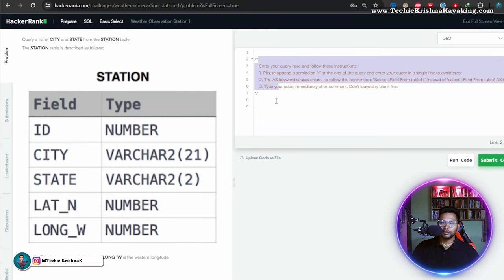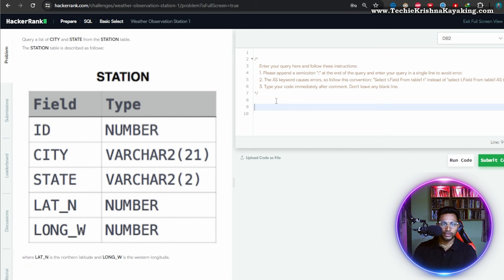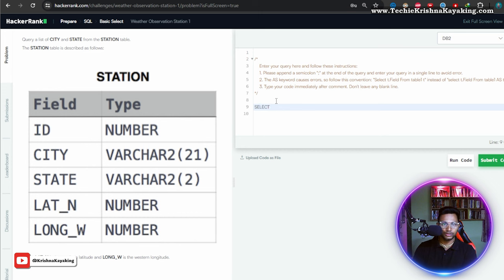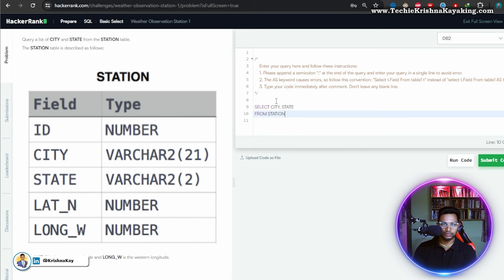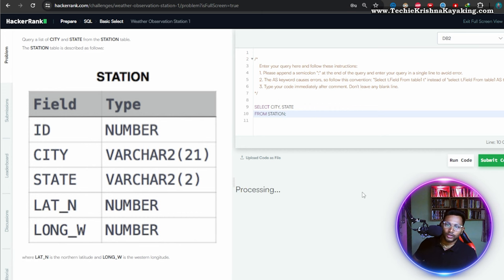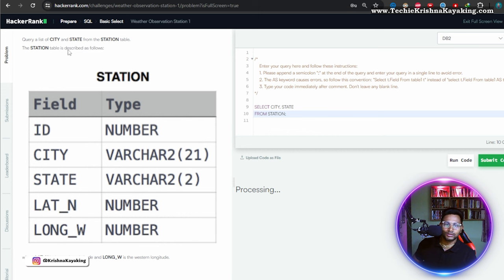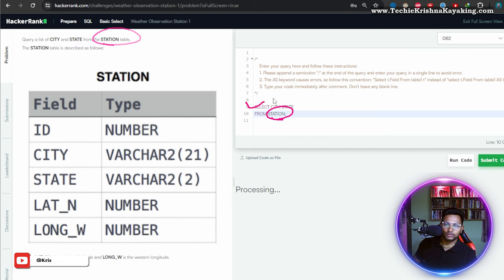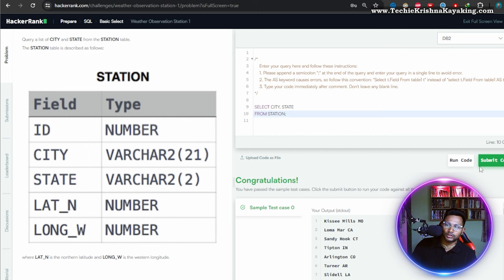07 Master SQL for Data Engineering & Testing | HackerRank 🔥Solutions Explained | SQL Cheatcode